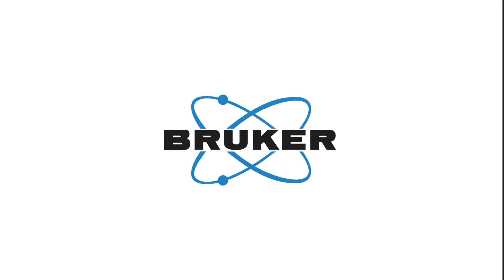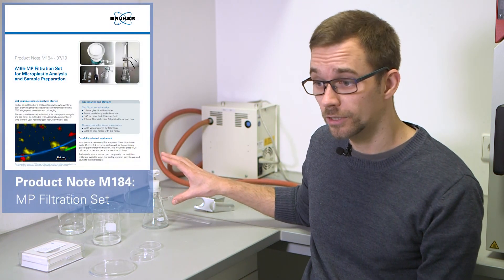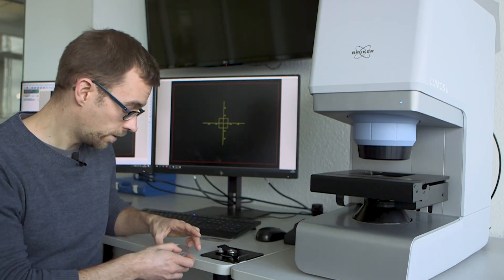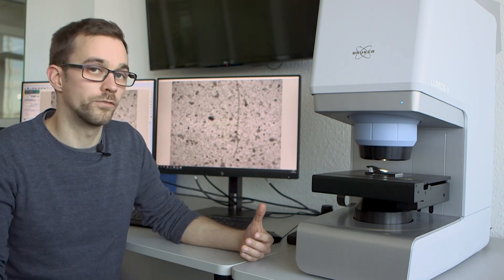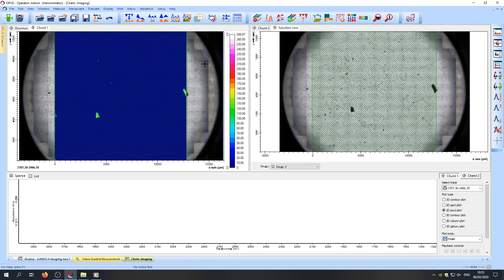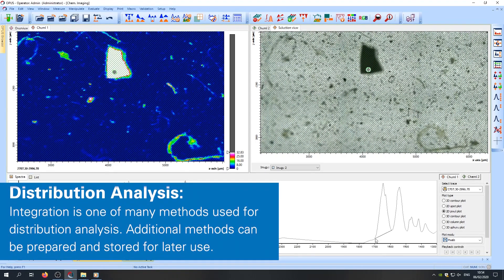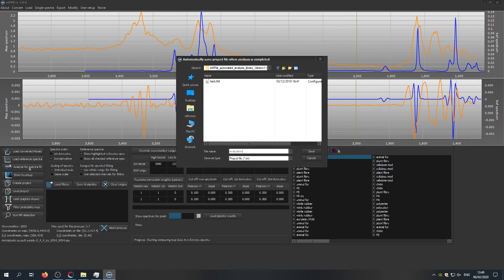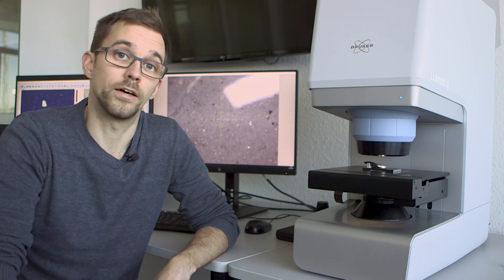Analyzing Microplastics in Sea Salt by FT-IR Imaging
In microplastics analysis (MP), FT-IR is a widespread technique that allows to detect and identify MP particles in one go. In this video, we analyze the microplastics contained in sea salt step by step.